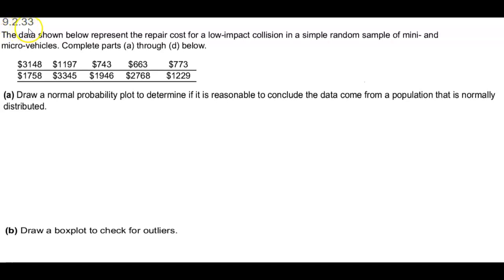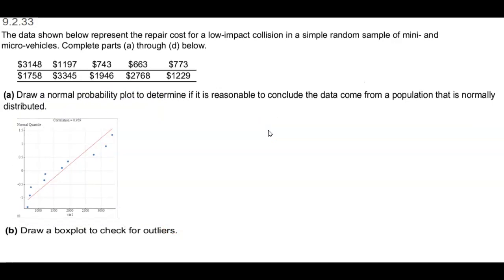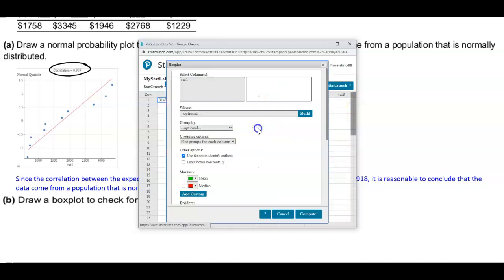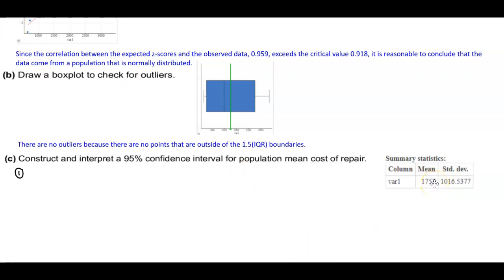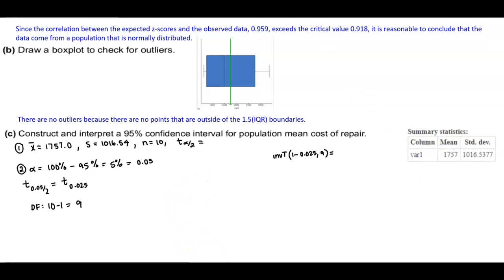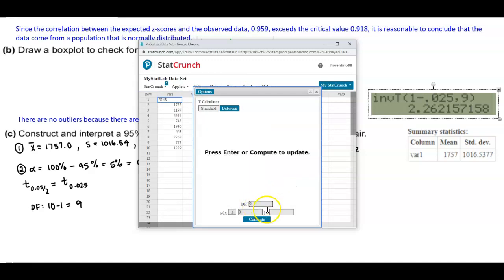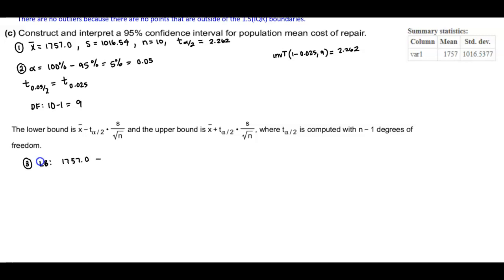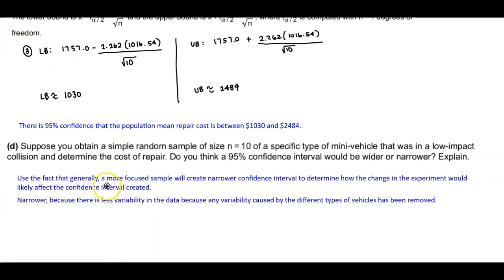Math 14 HW 9.2.33